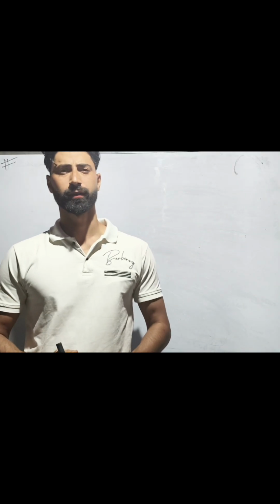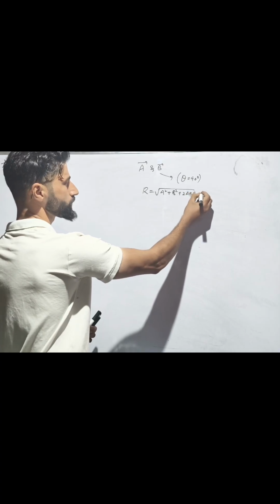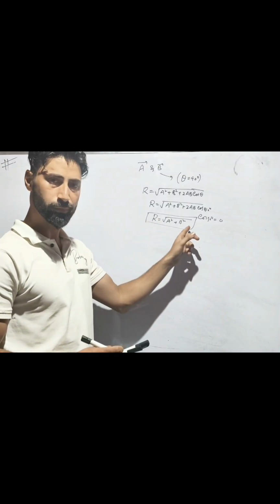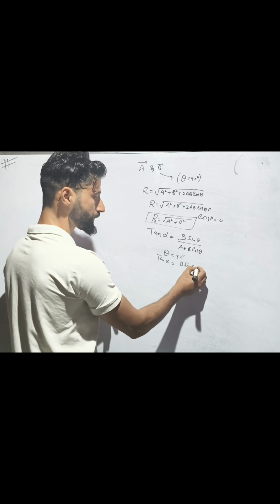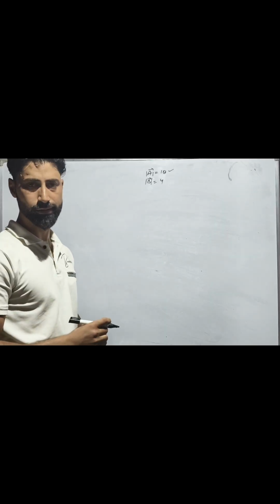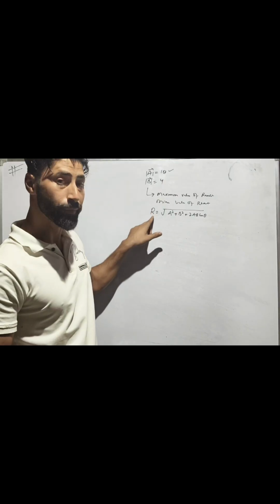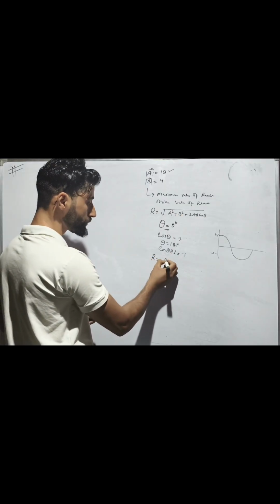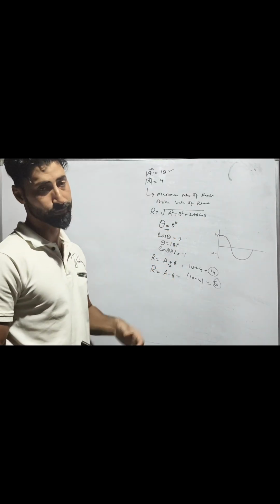Triangle law(special case) along with conceptual Question